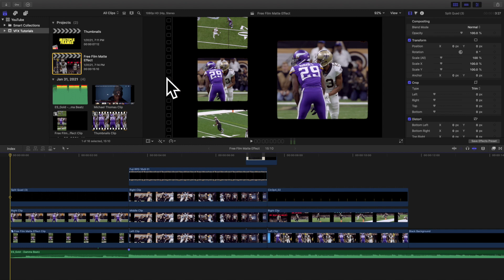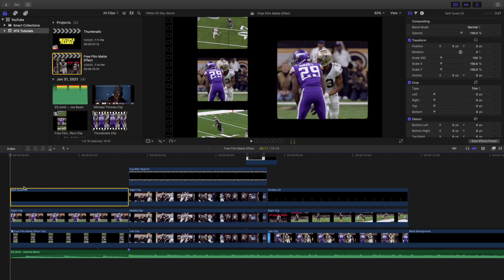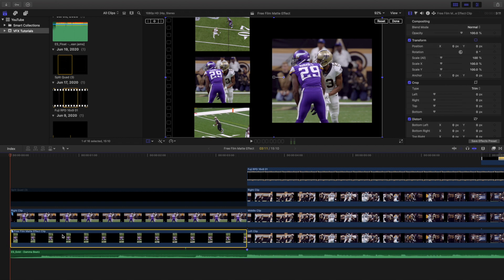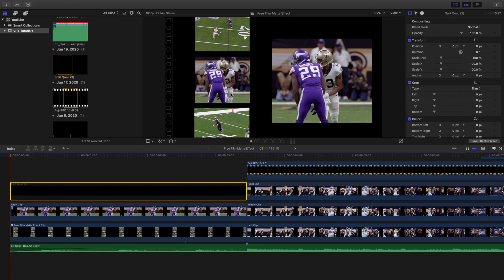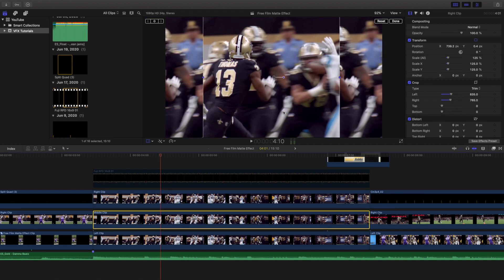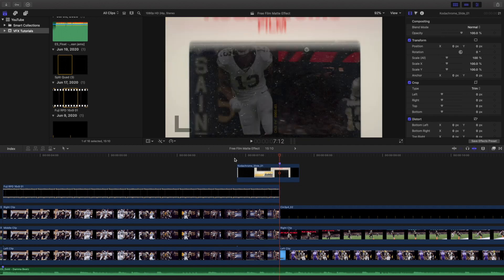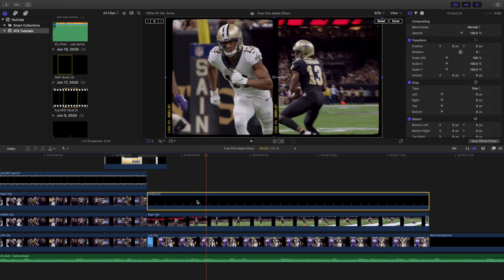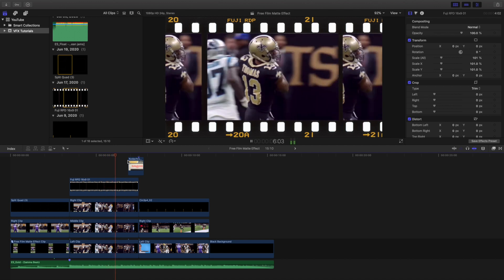Free Film Matte Effect for Final Cut Pro X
In this tutorial, I will break down how to create a Film Matte Effect for free in Final Cut Pro X.